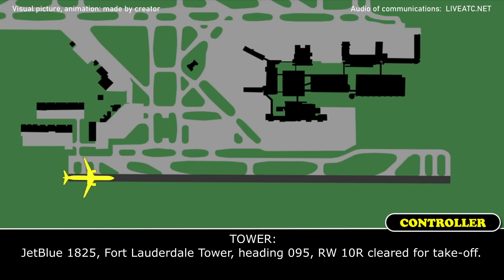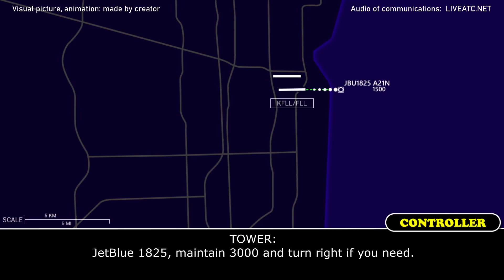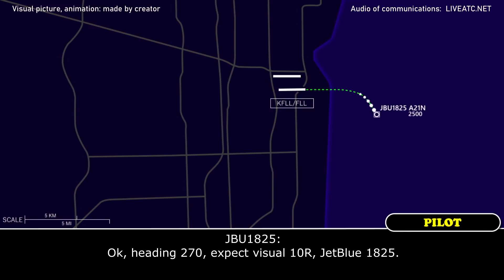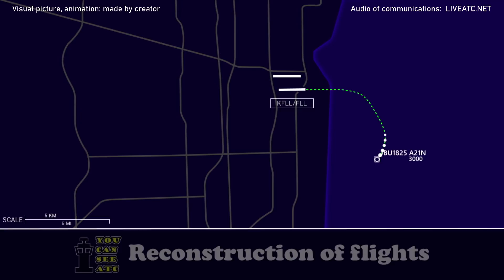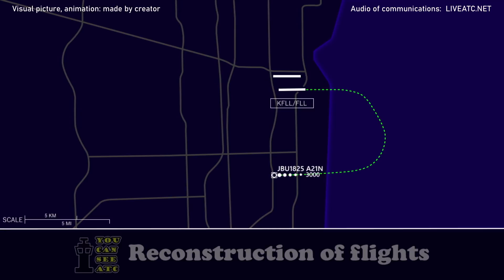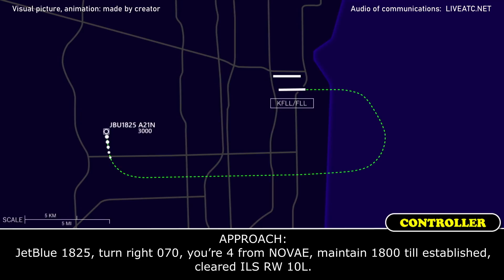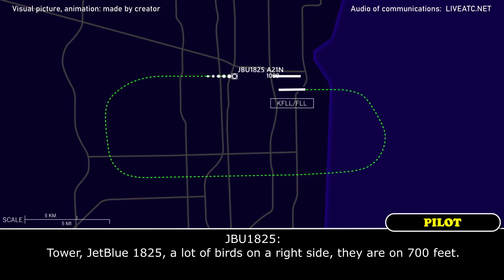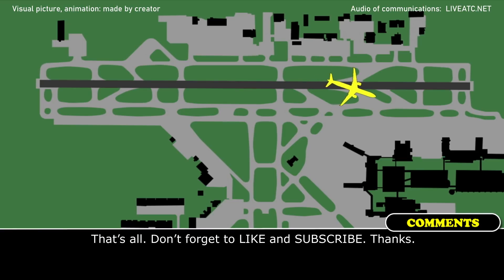“We need to return us ASAP”. BIRD STRIKE | JetBlue Airbus A321 Neo | Fort Lauderdale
THIS VIDEO IS A RECONSTRUCTION OF THE FOLLOWING SITUATION IN FLIGHT:

23-MAR-2021. A JetBlue Airbus A321 Neo (A21N), registration N2039J, performing flight JBU1825 / B61825 from Fort Lauderdale International Airport, FL (USA) to Lima Jorge Chávez International Airport (Peru), after departure reported about bird strike and requested return as soon as possible. Later the pilot reported that the left engine was on idle power.

TOWER: JetBlue 1825, Fort Lauderdale Tower, heading 095, RW 10R cleared for take-off.
JBU1825: 95 on the heading, RW 10R cleared for take-off, JetBlue 1825.
JBU1825: Tower, JetBlue 1825.
TOWER: JetBlue 1825, contact Miami Departure.
JBU1825: We got a bird strike, we got to return.
TOWER: JetBlue 1825, roger, you need an assistance right away or you just need to Miami to bring you back?
JBU1825: We need to return us ASAP. Left turn… Right turn for a right base, 10R.
TOWER: JetBlue 1825, maintain 3000 and turn right if you need.
JBU1825: We’re making right turn, 3000 feet, for a downwind 10R, JetBlue 1825.
TOWER: JetBlue 1825, roger, can you contact Miami on 119.45?
JBU1825: We got it, 19.45.
TOWER: Roger.
JBU1825: JetBlue 1825, is 3000…
DEPARTURE: JetBlue 1825, roger, maintain 3000, turn right heading 270, expect the visual approach RW 10R.
JBU1825: Ok, heading 270, expect visual 10R, JetBlue 1825.
DEPARTURE: JetBlue 1825, do you need any assistance?
JBU1825: Negative, we just… One engine was… We hit a bird.
DEPARTURE: Is the engine out?
JBU1825: Not yet, but we hit a bird on the left engine. It’s on idle power right now.
DEPARTURE: JetBlue 1825, roger, heading 275, contact Miami Approach 133.77, you’re next in.
JBU1825: 33.77, 1825.
APPROACH: JetBlue 1825, do you hear?
APPROACH: JetBlue 1825.
JBU1825: Go ahead, JetBlue 1825, 3000, downwind for 10R.
APPROACH: JetBlue 1825, roger, do you want the ILS or visual approach?
JBU1825: We’ll take the ILS.
APPROACH: JetBlue 1825, expect 10R and do you need the trucks there?
JBU1825: …1825.
APPROACH: Roger.
APPROACH: JetBlue 1825, they said you can have either/or, whichever runway you want. So just let me know if you want the left side, or you just wanna stick with the right.
JBU1825: Ok, we’ll take 10L, JetBlue 1825.
APPROACH: JetBlue 1825, expect ILS 10L.
JBU1825: Expect ILS 10L, JetBlue 1825.
APPROACH: JetBlue 1825, turn right 360, descend and maintain 1800.
JBU1825: 1800 on the heading 360, JetBlue 1825.
APPROACH: JetBlue 1825, turn right 070, you’re 4 from NOVAE, maintain 1800 till established, cleared ILS RW 10L.
JBU1825: Ok, heading 070, 1800 till established, cleared for the ILS 10L approach, JetBlue 1825.
APPROACH: JetBlue 1825, they rolled the trucks already. They just did it real quick, so if you see them don’t be surprised. Tower is 19.3, good day.
JBU1825: Appreciate that. 18… 19.3, right?
APPROACH: That’s correct, 119.3.
JBU1825: 19.3, copied that, thank you.

HOW I DO VIDEOS:
1) I monitor media, airspace, looking for any non-standard, emergency and interesting situation.
2) I find communications of ATC unit for the period of time I need.
3) I take only phrases between air traffic controller and selected flight.
4) I find a flight path of selected aircraft.
5) I make an animation (early couple of videos don’t have animation) of flight path and aircraft, where the aircraft goes on his route.
6) When I edit video I put phrases of communications to specific points in video (in tandem with animation).
7) Together with my comments (voice and text) I edit and make a reconstruction of emergency, non-standard and interesting situation in flight.